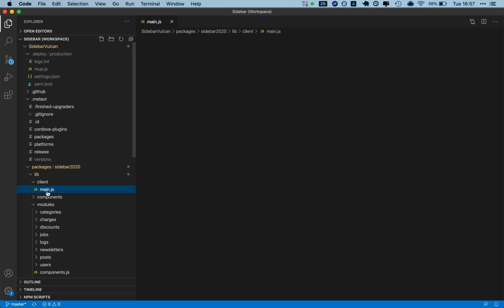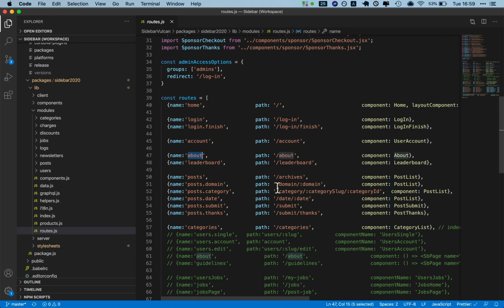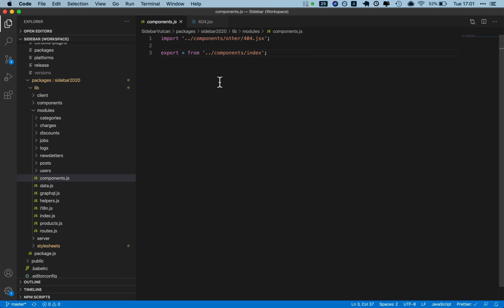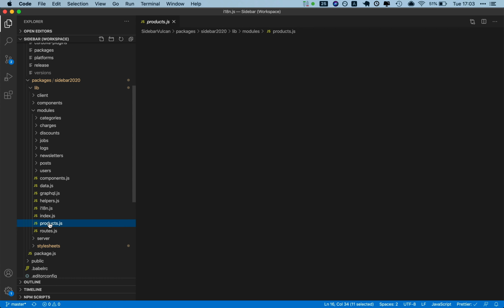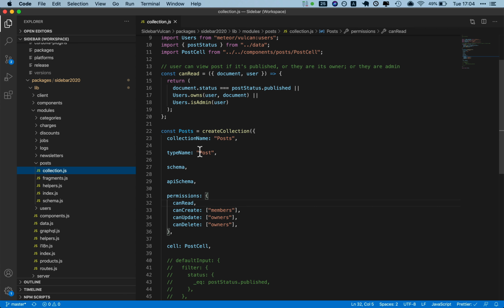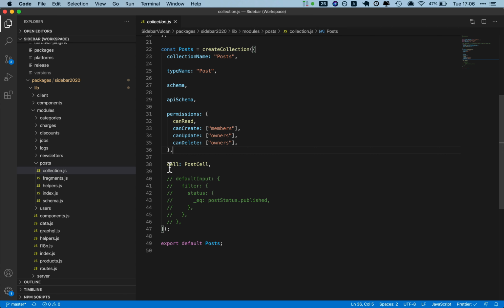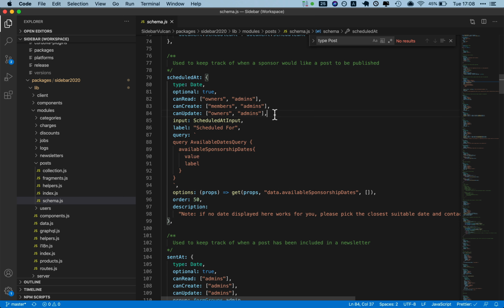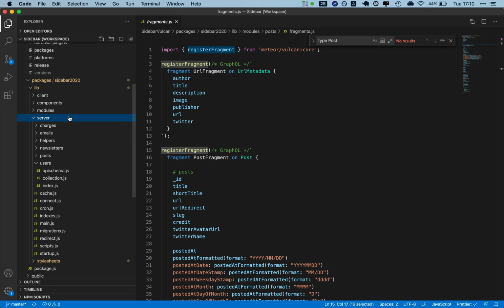SidebarVulcan Part 2: Client & Modules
An overview of the Sidebar Vulcan.js codebase's /client and /modules directories.